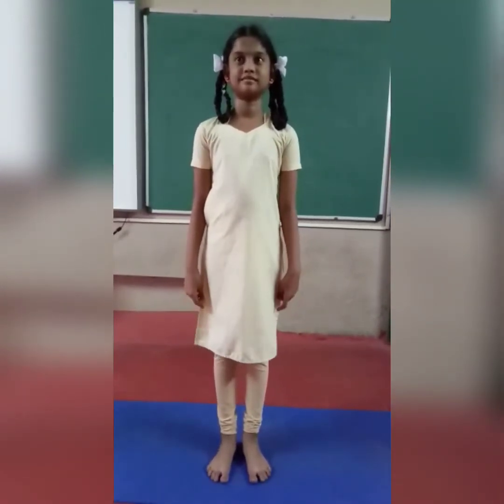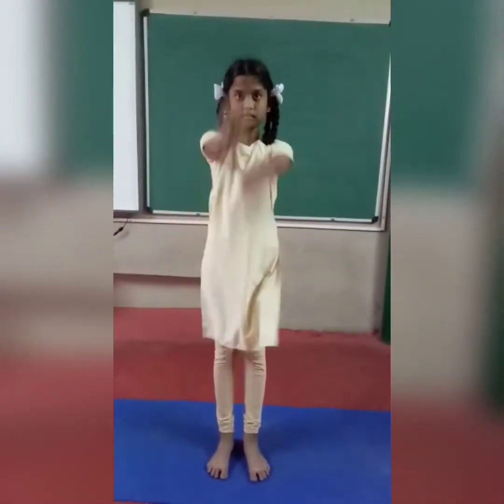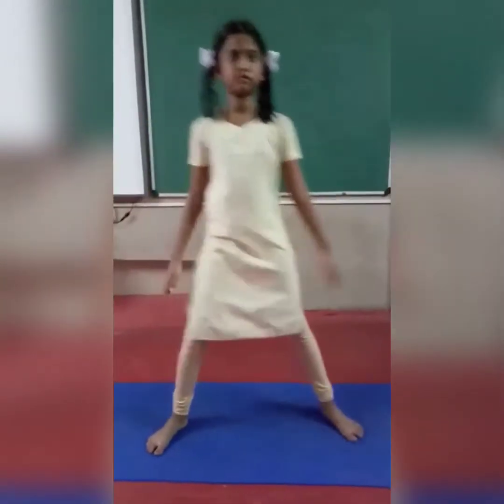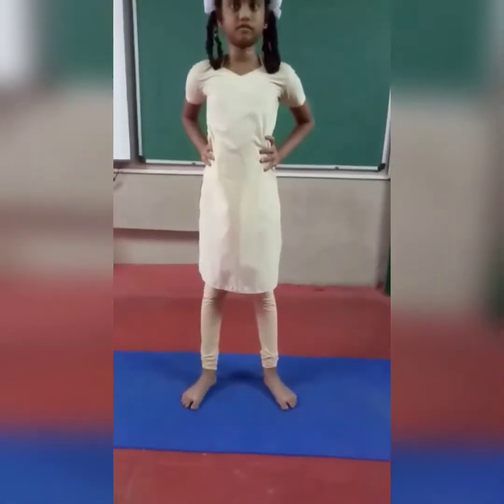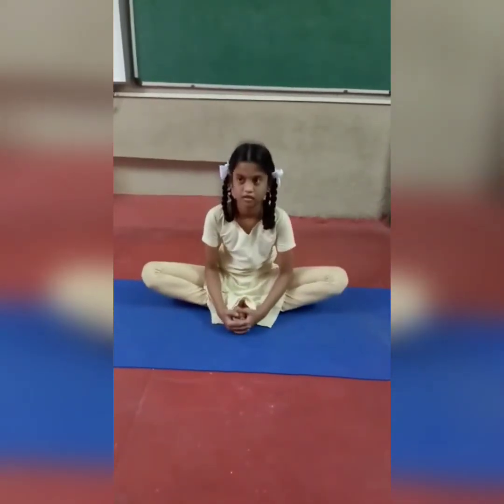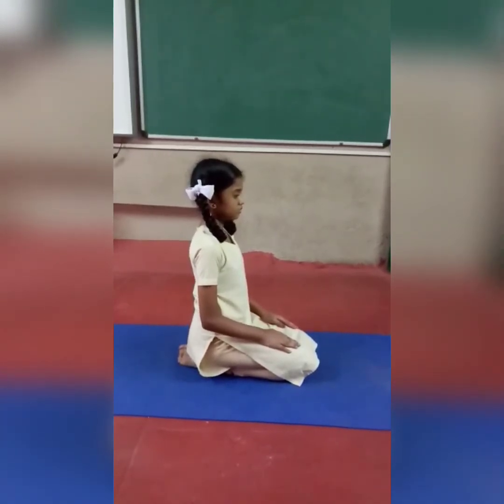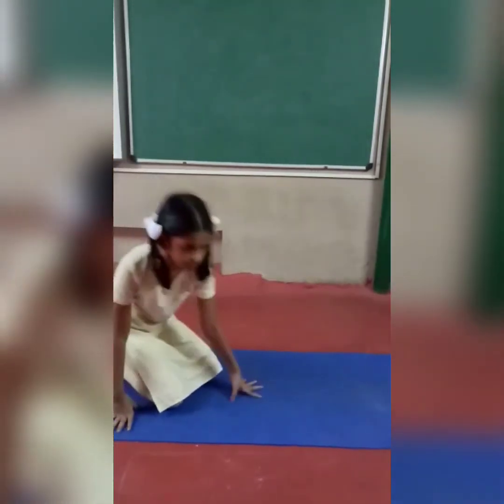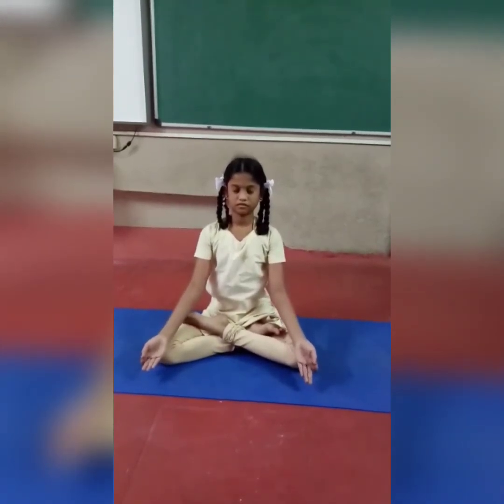Yoga for kids (video 3)